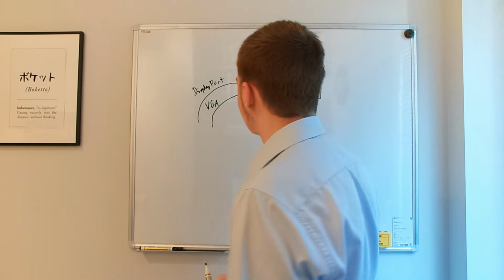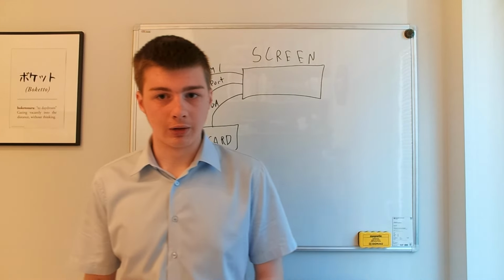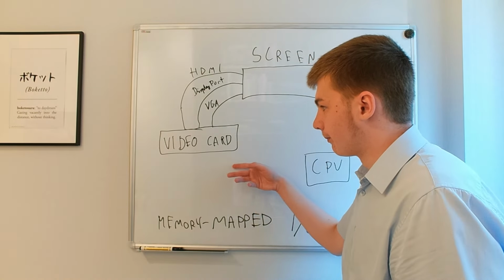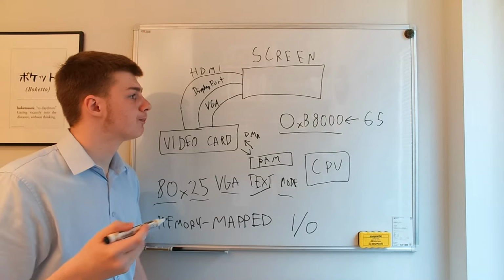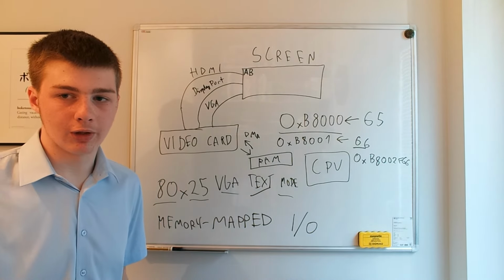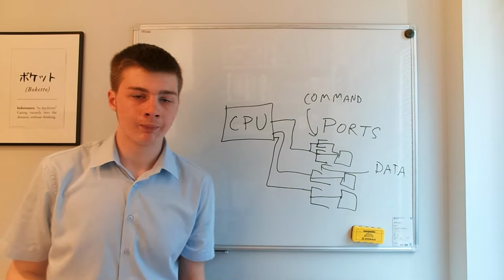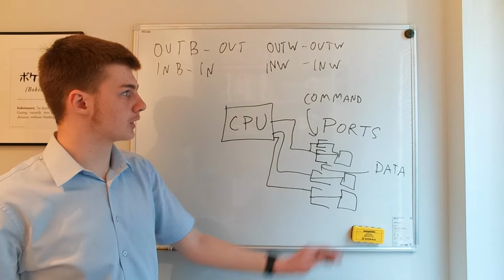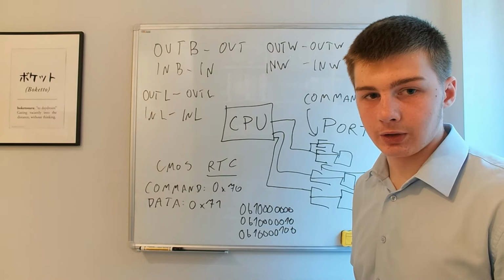OSDev Lecture Series 7: Kernel Output Protocols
0:00 Introduction
2:33 Graphical output
12:37 Memory-mapped I/O
30:20 CPU I/O bus
39:00 CMOS RTC
44:35 RS-232
49:28 Ending

Resources
"Operating System Concepts", Abraham Silberschatz & Peter B. Galvin
"Operating Systems: Design and Implementation", Andrew S. Tanenbaum & Albert Woodhull
AMD64 Architecture Programmer’s Manual Volume 2: System Programming